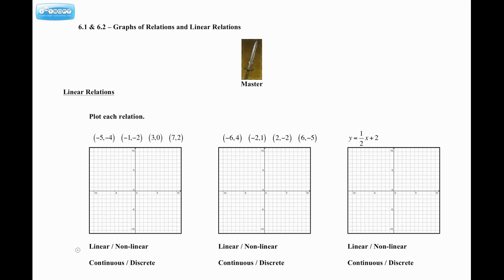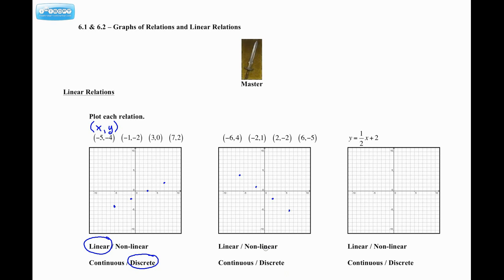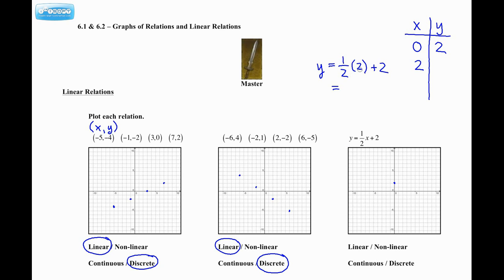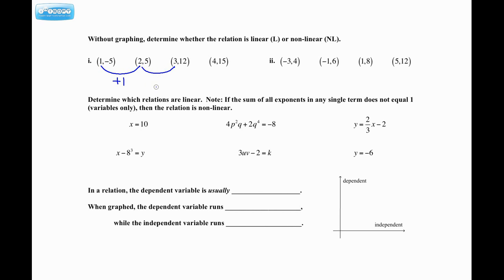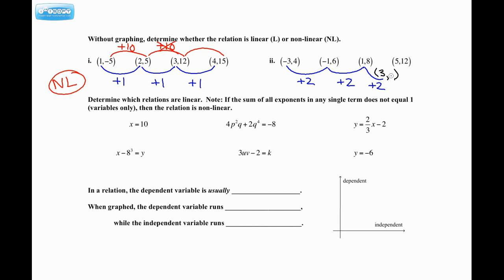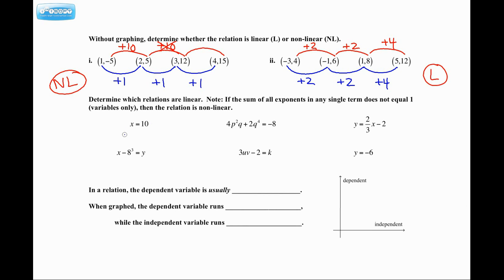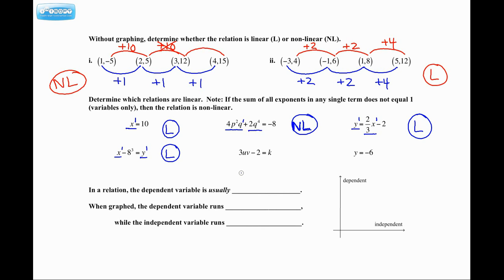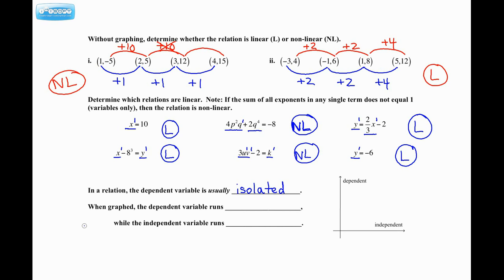6.1 & 6.2 Graphs of Relations and Linear Relations (Master - Pre-Calculus 10)